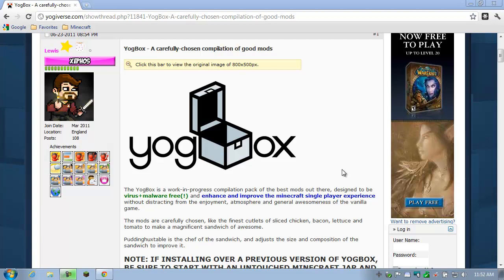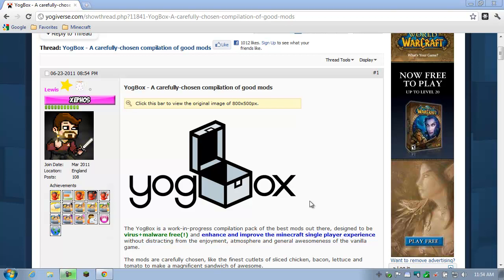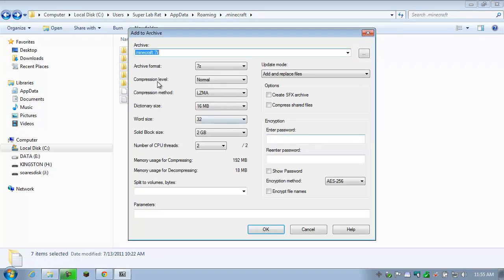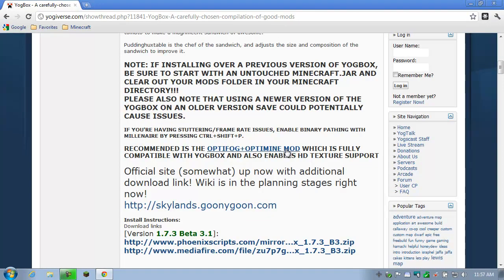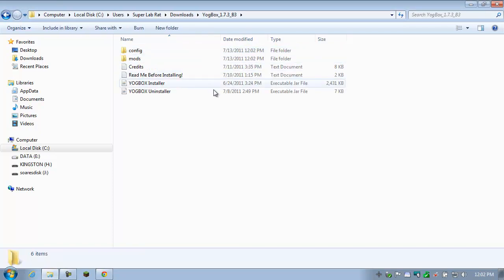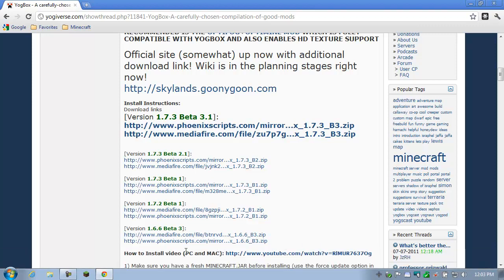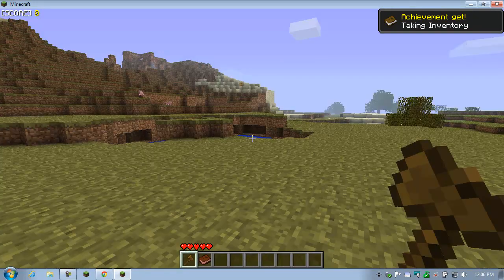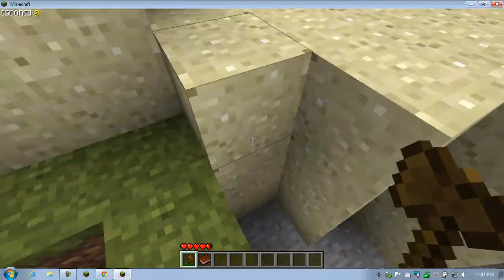Minecraft Tutorial: YogBox by Yogscast (Part 1 - How to Install)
This tutorial demonstrates how to install the YogBox mod compilation for Minecraft.

- Modify Minecraft at your own risk!
- You assume all responsibility!
- I do not provide technical support!